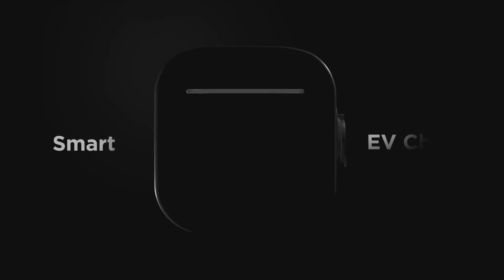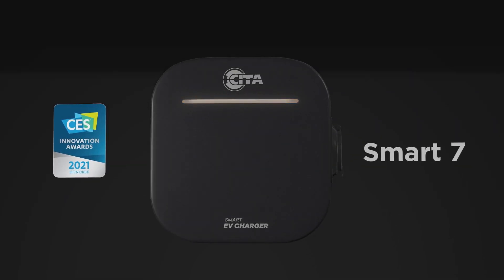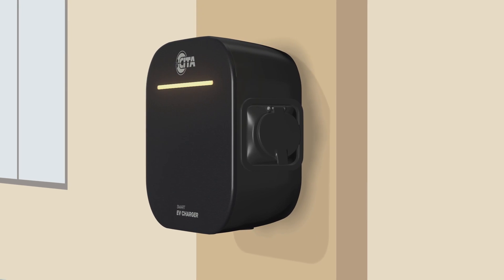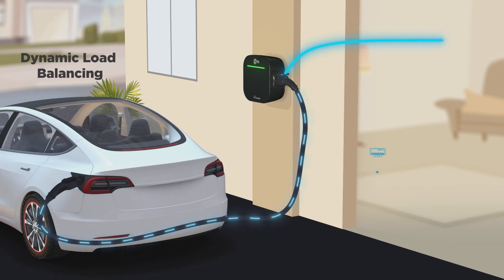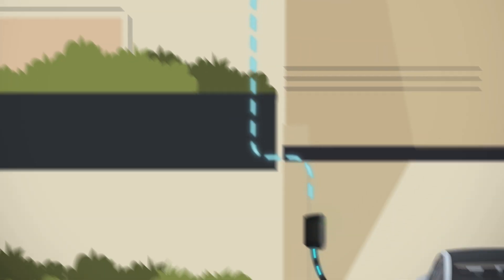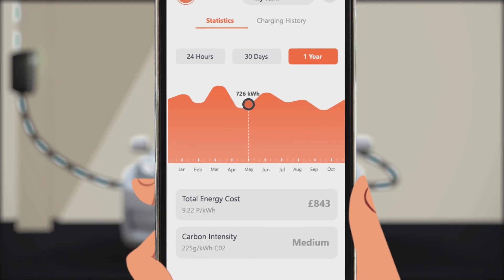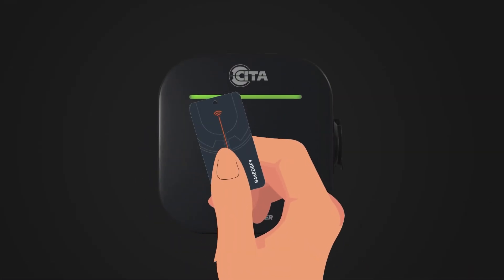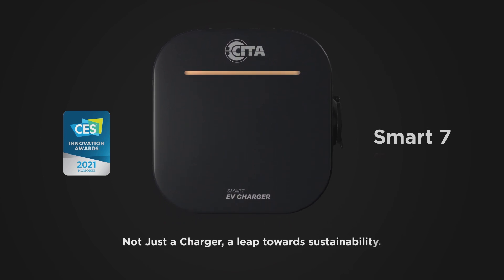CITA Smart 7 EV Charger for Home and Office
Introducing CITA Smart 7 EV charger, a compact and high-performance home & workplace charging solution. CITA Smart 7 comes with maximum power up to 7.2 kW for single-phase installation. It comes with an integrated type 2 socket and Smart App connection for advanced feature controls, like dynamic load balancing, scheduled charging and charge rate adjustment.

CITA Smart 7 named as CES 2021 Innovation Award Honoree for Sustainability, Eco-Design & Smart Energy.

Key Features:
• Access with Mobile App via WiFi/4G/Ethernet
• Compatible with all Type 2 Charging cables
• RFID Access for instant command
• Solar PV charging compatibility with CT clamp
• Schedule your charging based on convenience
• Power Range 1.4kW to 7.2kW
• Smart application to manage all your CITA Smart 7 monitoring and settings from your iOS or Android mobile phone.